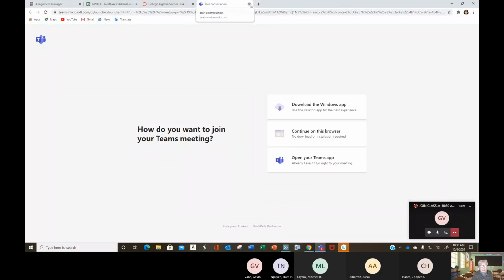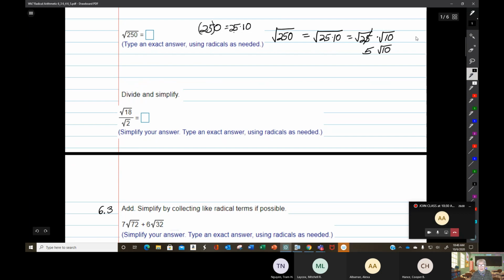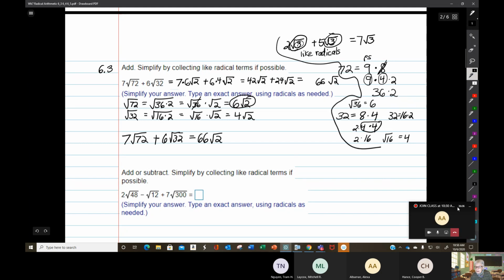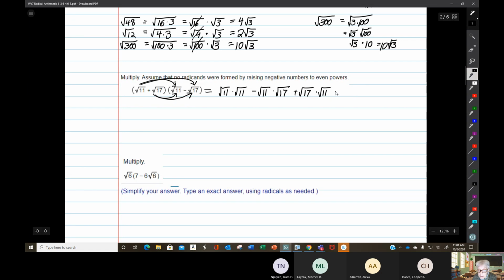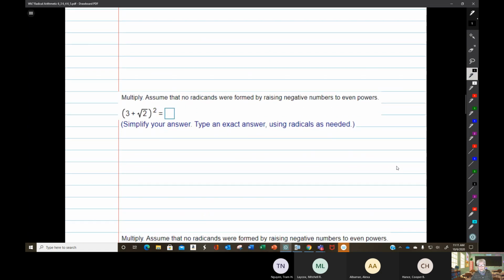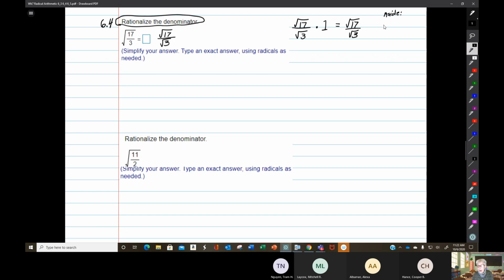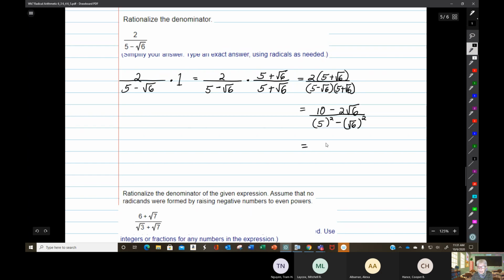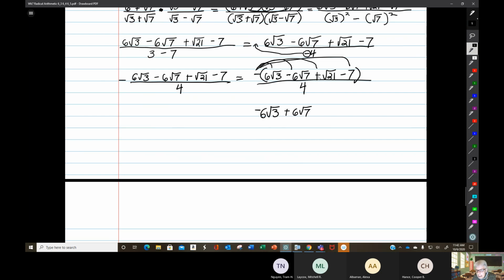Radical Arithmetic: Operations with Square Roots